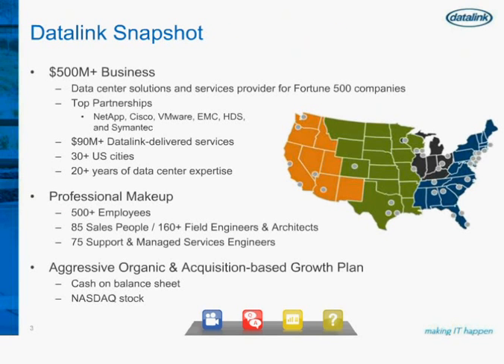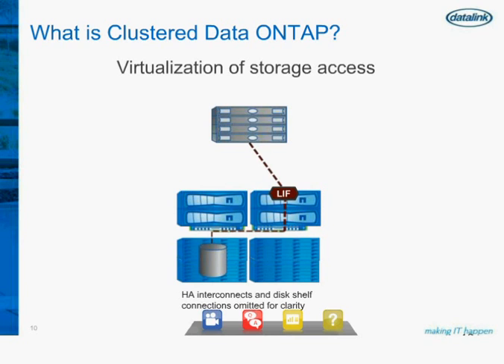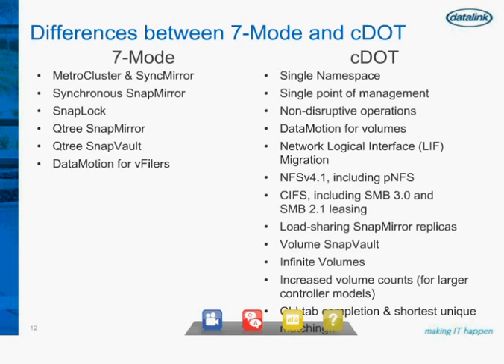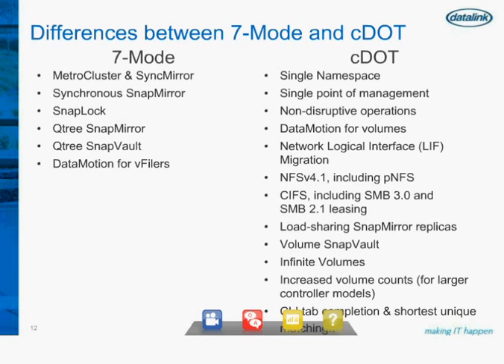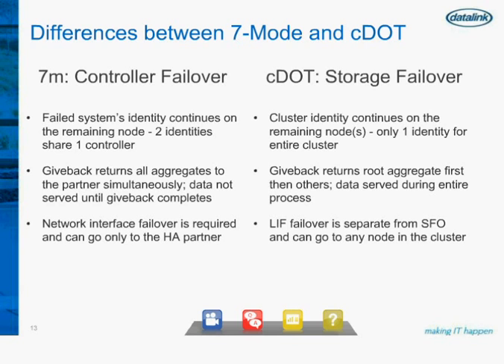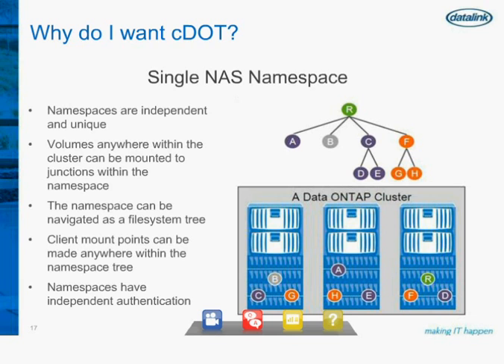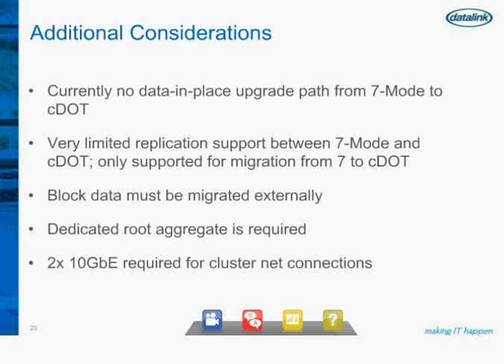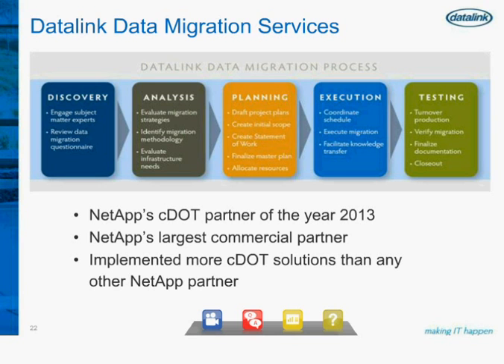Tech Tuesday - cDOT: Cluster Mode vs. Classic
Datalink Principal Architect Jason Anderson demonstrates the latest capabilities of NetApp® Clustered Data ONTAP® (cDOT). He discusses the differences between cluster mode and classic and explains the benefits of each.